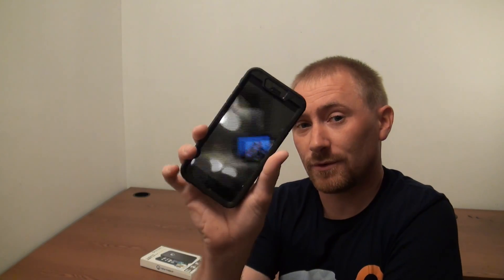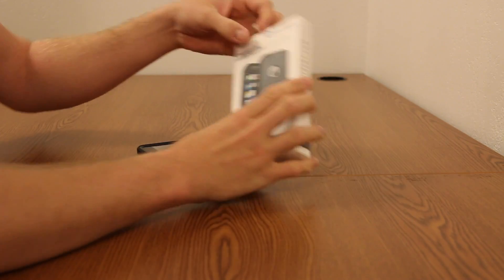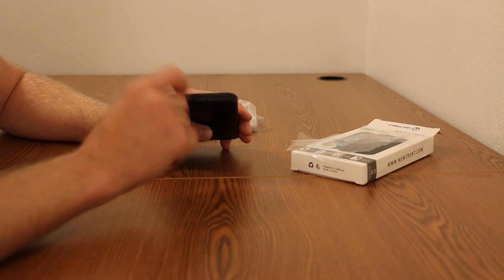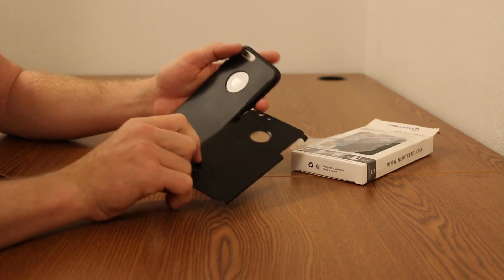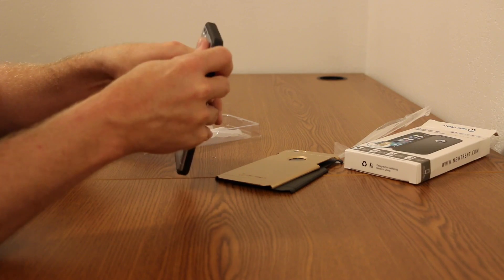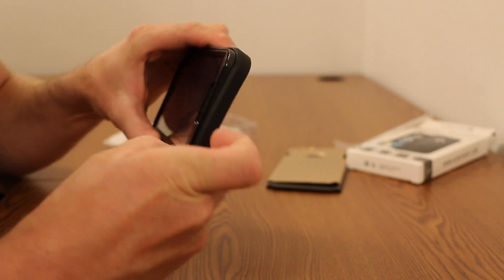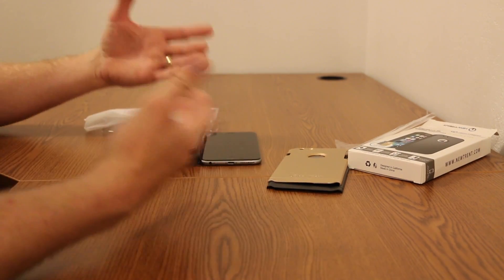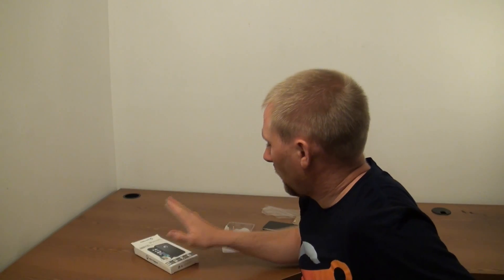New Trent iPhone 6 Plus Case Review & GIVEAWAY!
My latest iPhone 6 Plus Case review and GIVEAWAY is this multi-cover from New Trent. Don't want to choose a specific case color? No Problem, this one comes with three! Be sure to visit us on Facebook to enter the drawing for this protective case!